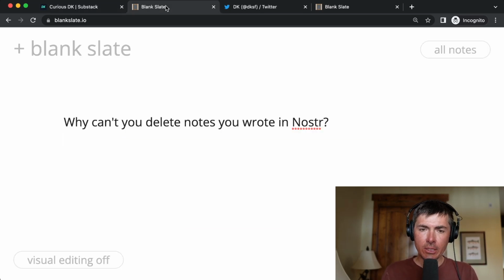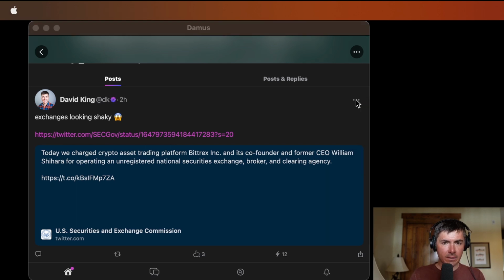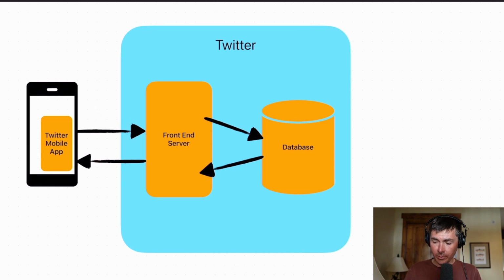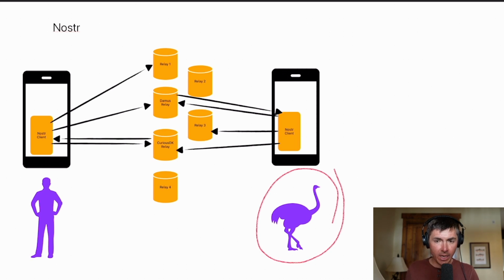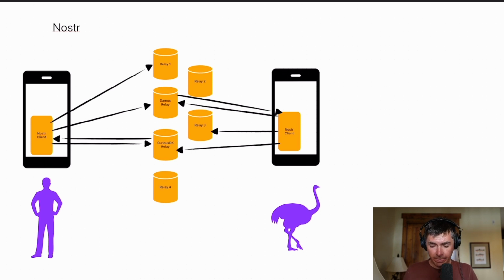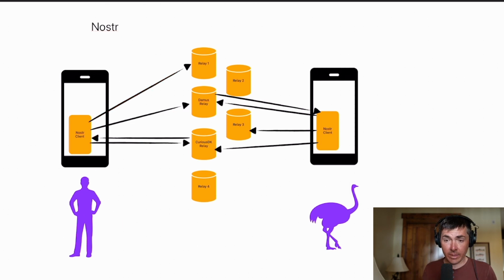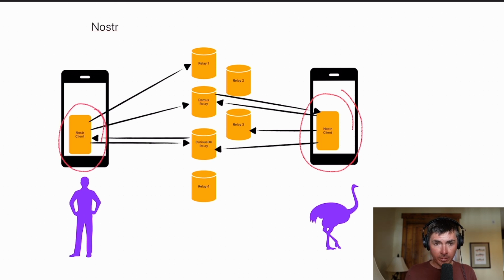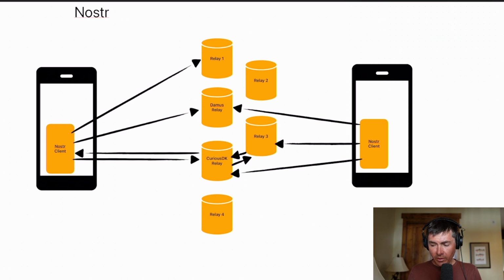Why can't I delete a note on Nostr?